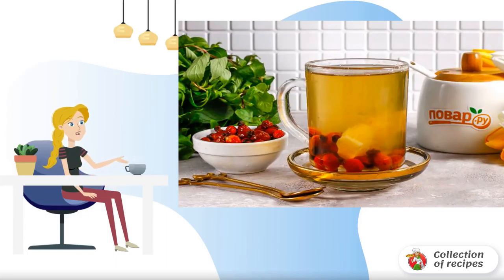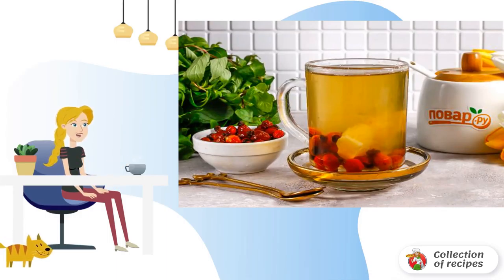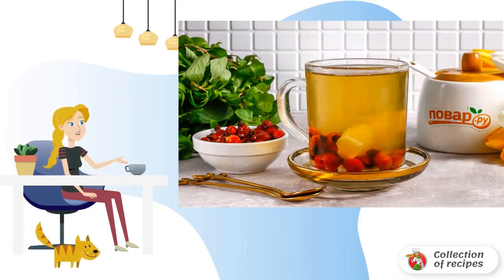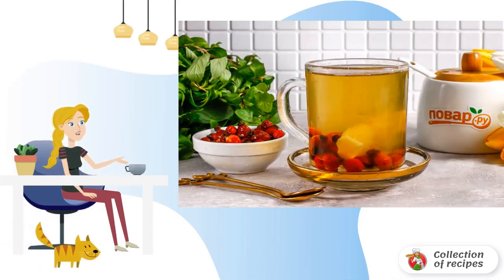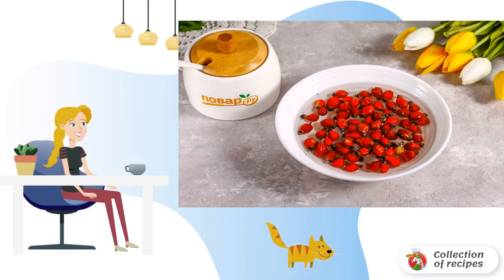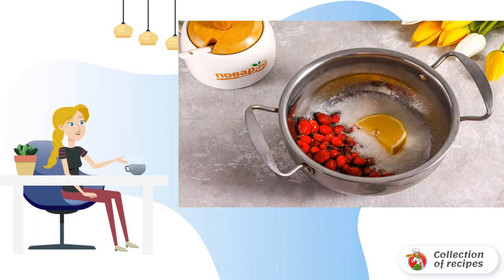Rosehip morse. The most homemade recipes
Be sure to treat yourself in the autumn with rosehip juice, which is both tasty and healthy. The drink strengthens the immune system, helps to cope with colds and kidney diseases.

Ingredients:
Rosehip - 200 Gram,
Hot water - 600 Milliliters,
Lemon - 1-2 Slices,
Sugar - 70 Gram (or to taste),

Homemade recipes are delicious and simple, Delicious recipe photo, Very tasty recipe, Delicious recipes at home, How to cook a recipe at home, Cooking recipe with photos, Step-by-step photo recipe, Cooking recipe with photos, Recipe at home step-by-step recipe,